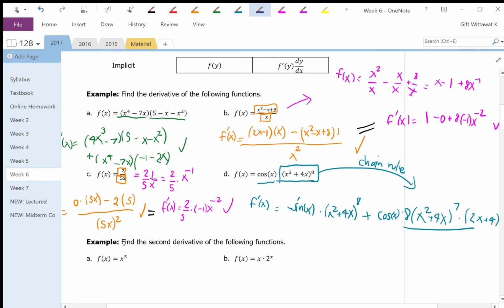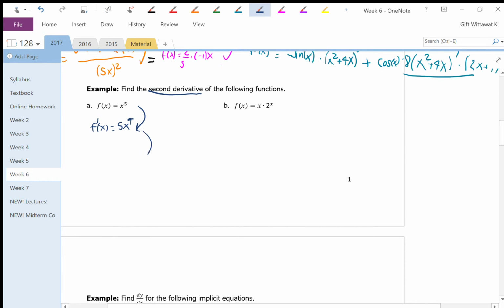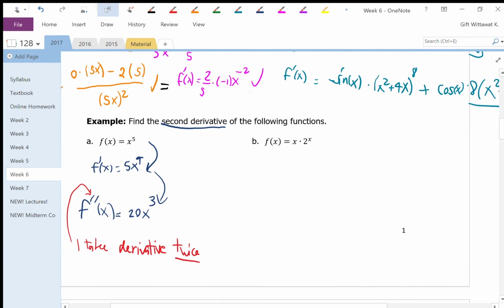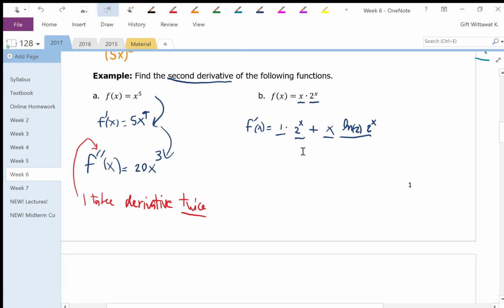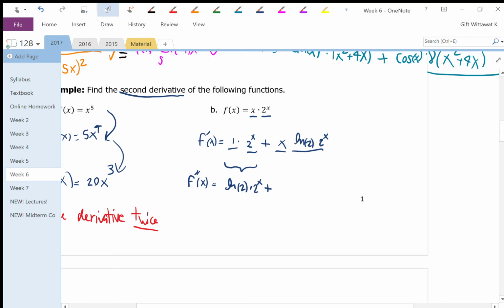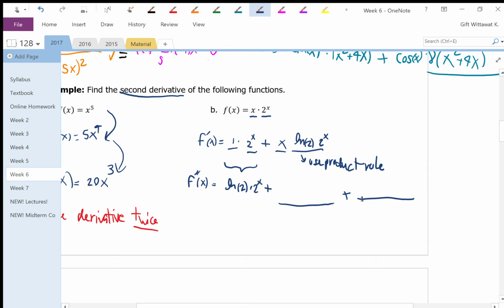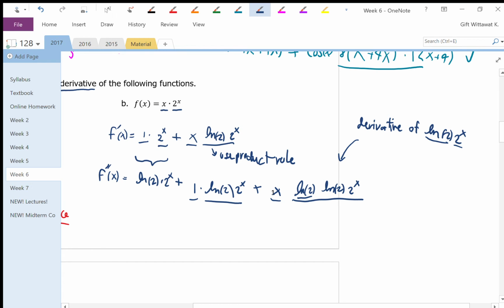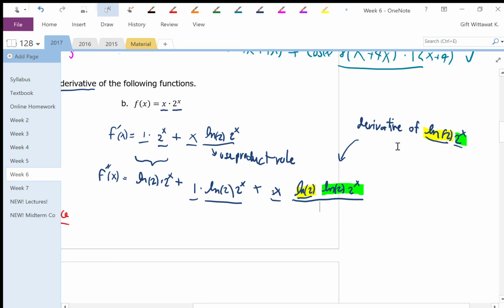Week 6 2/3 Second Derivative